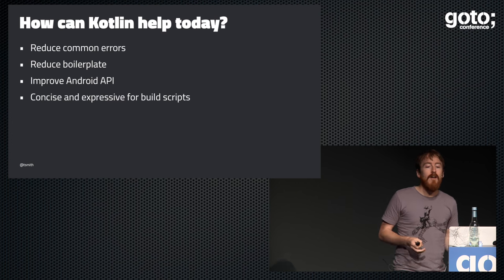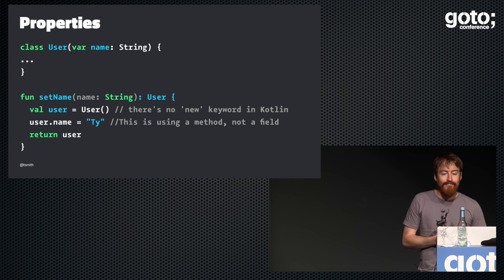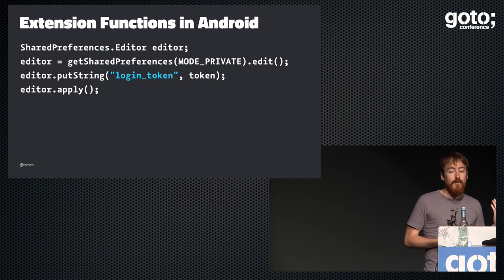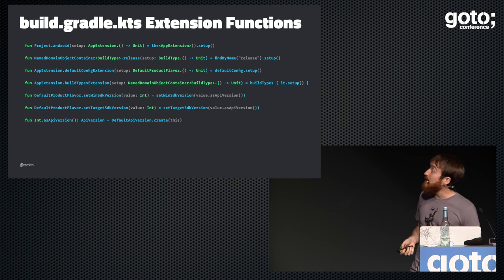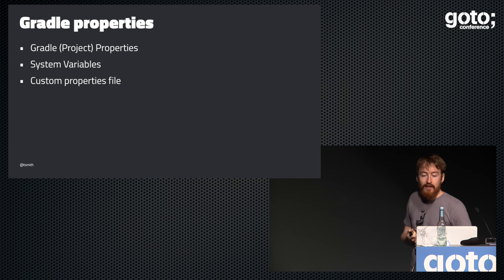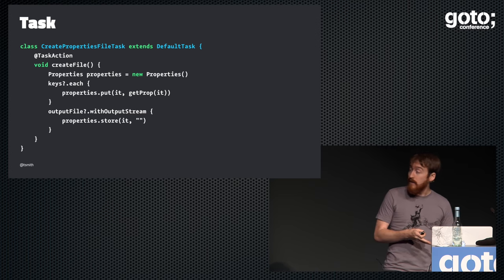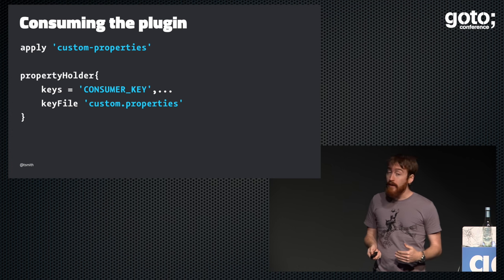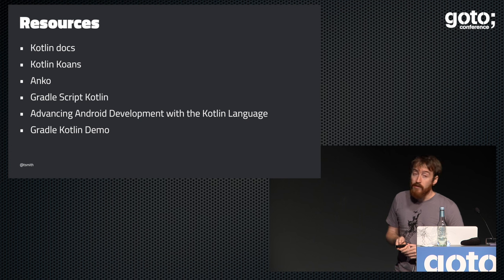Better Android Development with Kotlin & Gradle • Ty Smith • GOTO 2016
Ty Smith- Android Engineer at Uber

ABSTRACT
In this talk, Ty will walk you through using Kotlin with Gradle and Android to streamline your workflow for app development, both within the build tool phase and within the application itself. [...]